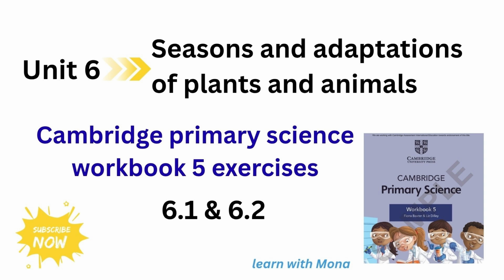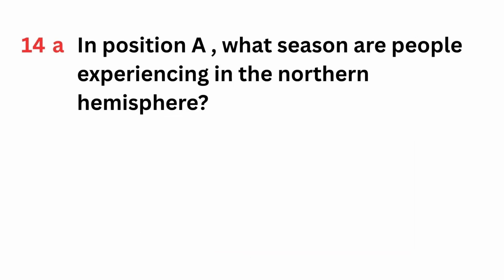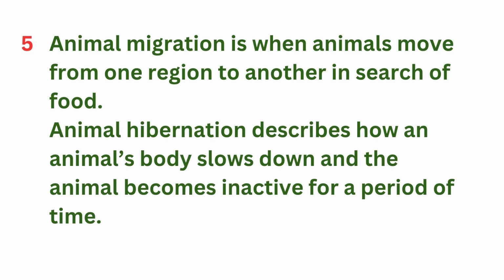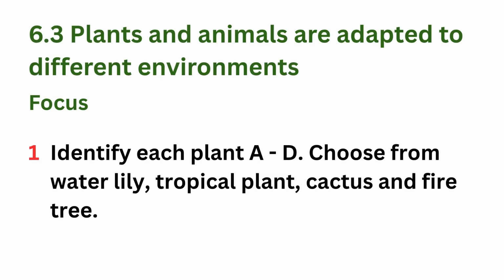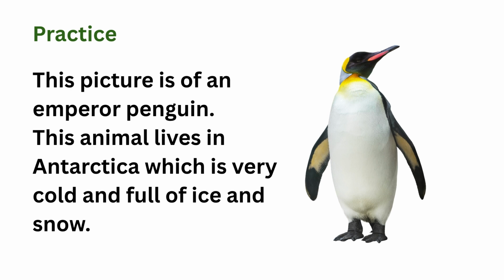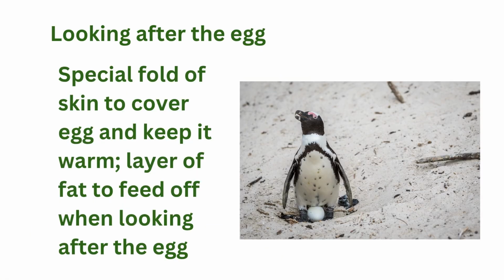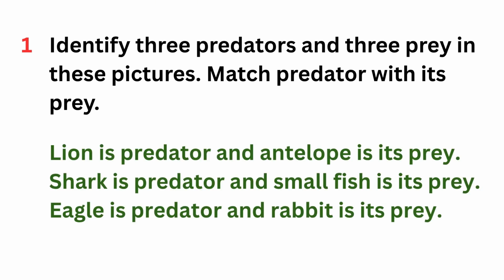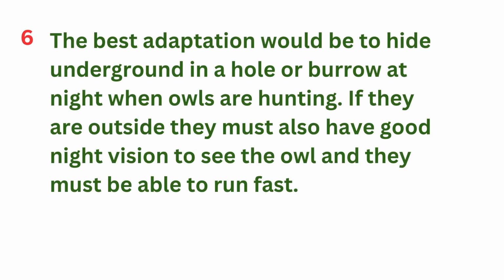ALL EXERCISES! Unit 6 (6.1 - 6.4) Complete Answers | Cambridge Primary Science Workbook 5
Welcome to learn with Mona! In this video, we go through all exercises (6.1 to 6.4) for Unit 6: Seasons and adaptations of plants and animals from the Cambridge Primary Science Workbook 5.

If you are looking for complete answers, step-by-step explanations, and guaranteed results for your science homework or revision, this video is for you!
📚 What this video covers:
Cambridge Primary Science Workbook 5 Unit 6 complete answers

Plant and animal adaptations to different seasons

Easy-to-follow science walkthroughs for primary students